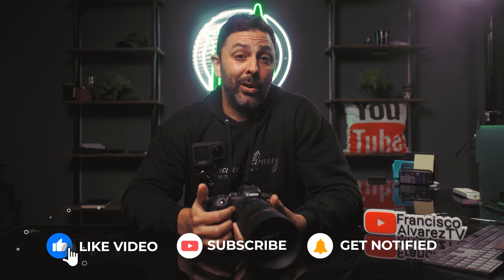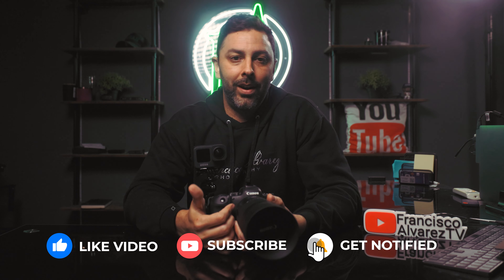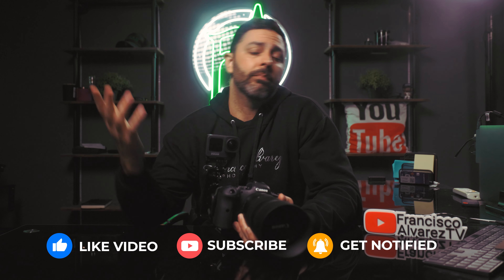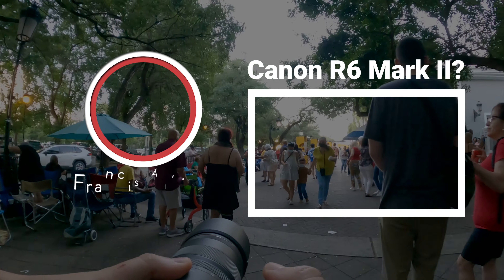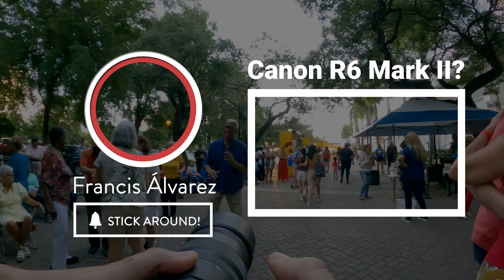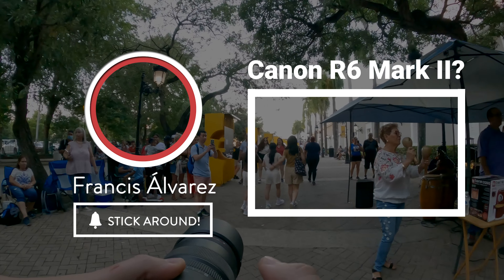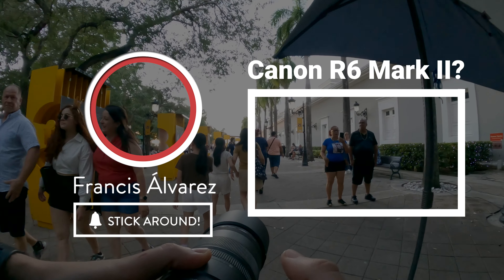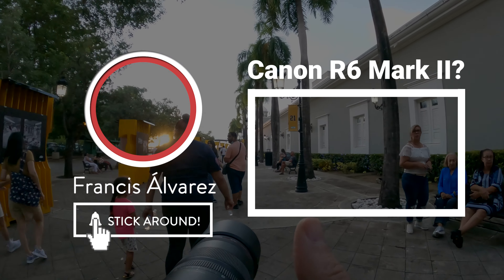The BEST Behind The Scenes Setup for Photographers (GoPro POV)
Wanna get this setup for yourself? Here are the links:

GoPro Hero 9 Black
Sametop Tripod Mount
LimoStudio L-Bracket
SmallRig Adapter

Canon EOS R6
Canon EOS R
Canon RF 16mm f/2.8 STM
Canon RF 50mm f/1.8
Canon RF 35mm f/1.8
Canon RF 100mm Macro IS L USM
Canon RF 24-70 f/2.8 IS L USM
Canon RF 70-200 f/2.8 IS L USM
Canon EF 85mm f/1.4 IS L USM
Sennheiser MKE 600
Sony 1000MXM5
DuKabel Audio Series Top Cable 8 ft.
FeelWorld F6
ZILR 10-bit High Speed HDMI Cable 4K
Lexar Professional 1667x UHS-II SD Card
Lexar Professional 2000x UHS-II SD Card
MacBook Pro 2019 16 inch
Photo Backdrops I use
Neewer Heavy Duty Light Stands
Impact Varipoles
Impact SuperClamps
Impact "6 Extension Arm
Aputure Amaran 60x
Aputure Amaran 100d
Pelican Air 1615

Allow me to introduce myself: I'm Francis, wedding and event photographer based out of sunny San Juan, Puerto Rico. If this is the first time we're meeting, I'd love to take you out on a second date.

-F